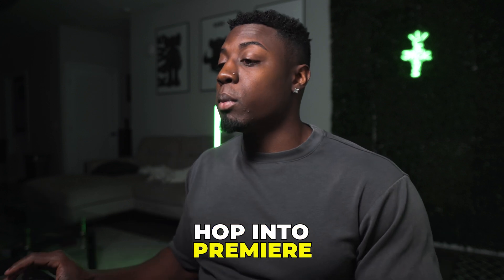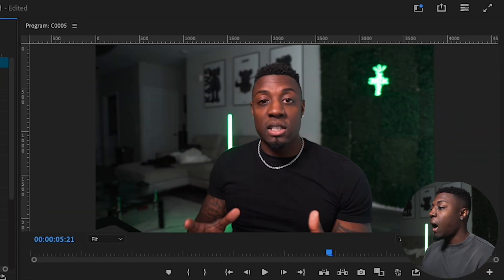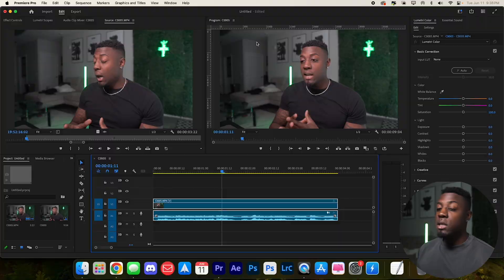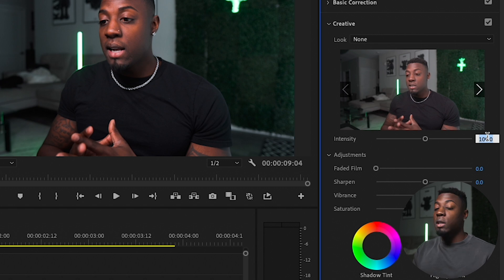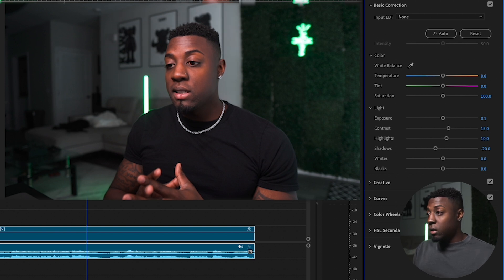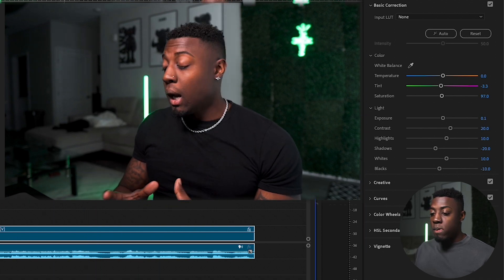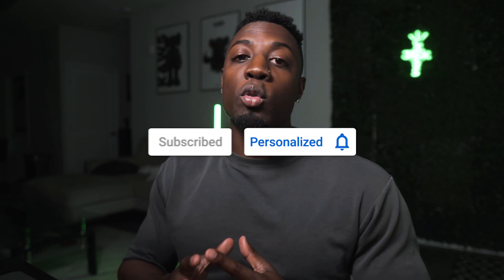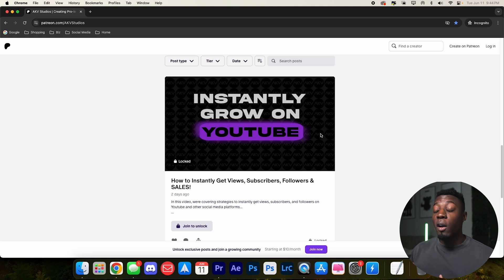how to EASILY COLOR GRADE your videos (LIKE A PRO)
Learn how to easily color grade your videos like a pro using Adobe Premiere Pro. This tutorial will show you step-by-step how to enhance the look and feel of your videos with professional color grading techniques.